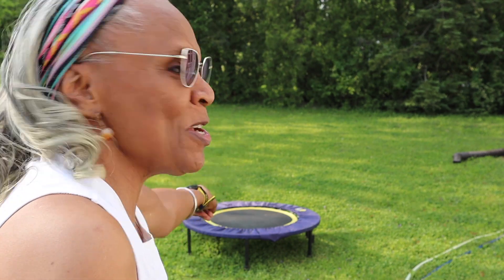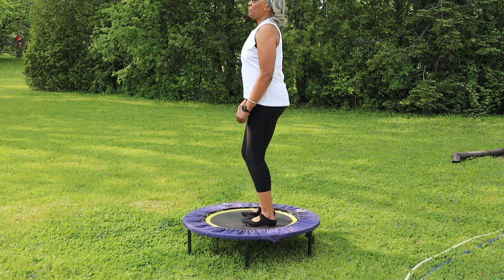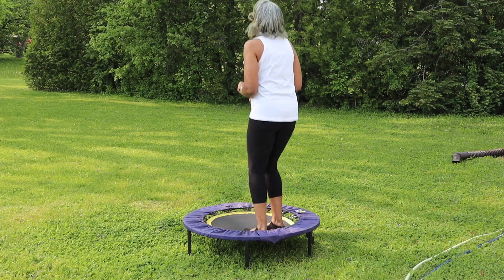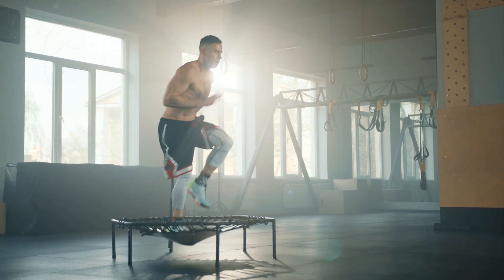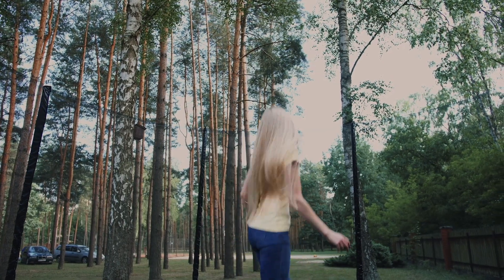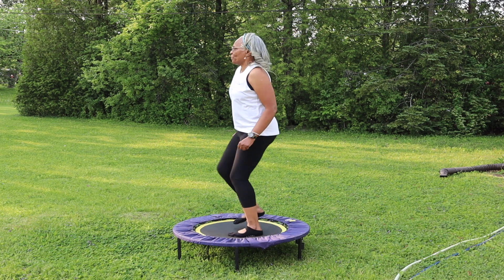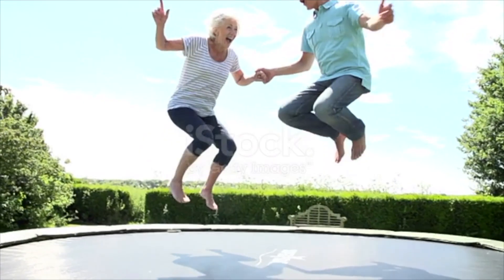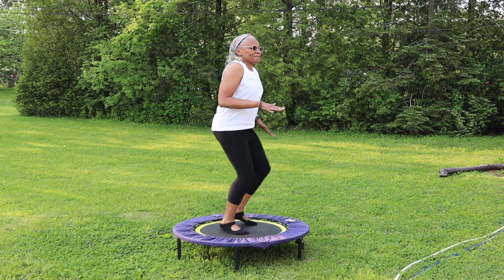Rebounder/Trampoline Exercise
Spring into Summer Rebounder Workout

Much Joy. Thanks for viewing my channel. Hope you found it beneficial. Rebounding can be so much fun. Great full body exercise and wonderful for your cardiovascular system. Give it a try if you haven't done so already. You can workout with your children and share the fun together.

I'm using the Urban Rebounder. I've had it for many years. Clic  link below for info and of other Brands.This Urban Rebounder includes a workout DVD & Stabilizer Bar:

Wow so pleased to hear about this. Appreciate your support. I desire to partner with YouTube. Click to view and you'll understand.

It All Start's with Moment
To your Health and Wellness.